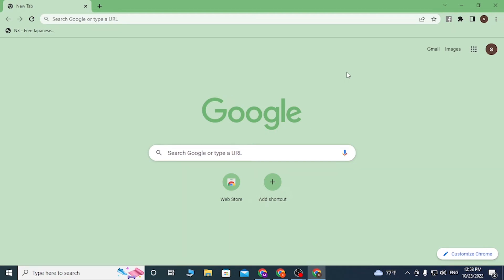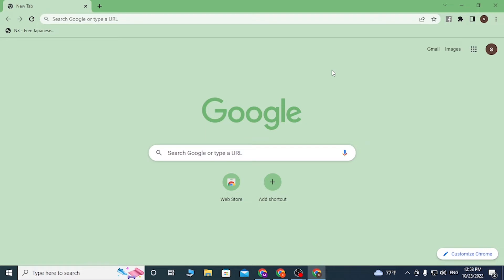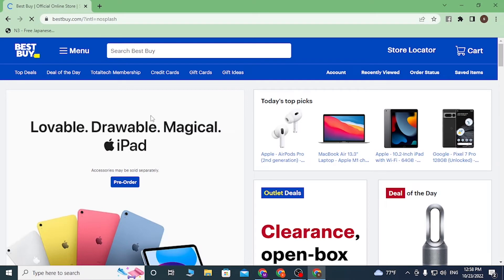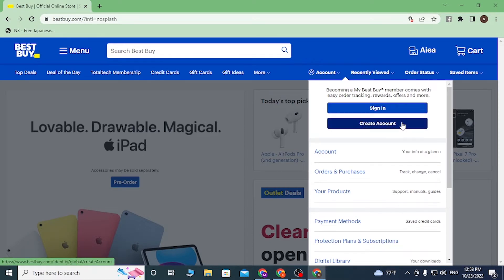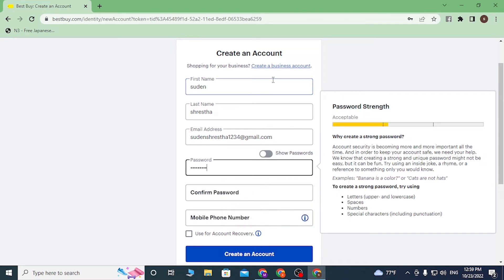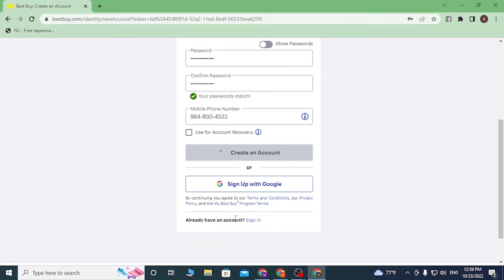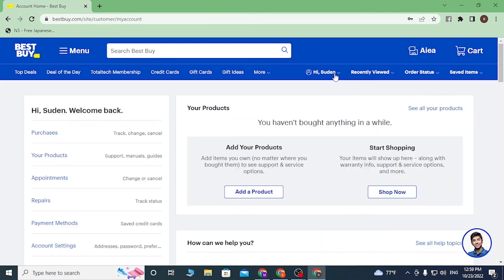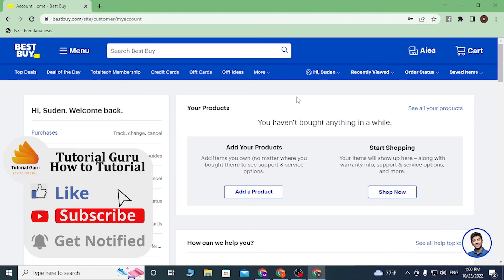How to Create a Best Buy account on a Computer? Make Best Buy Account Online | Best Buy Sign Up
How to Create a BestBuy account on a Computer? Make Best Buy Account Online | Best Buy Sign Up

Learn how to create  best buy account on a computer. You can easily make a best buy account online from your pc. This video will show you how to make or sign up for a best buy account with quick and easy steps. So, watch till the end for all the steps to sign up for best buy account.